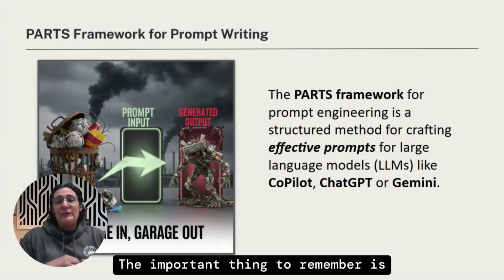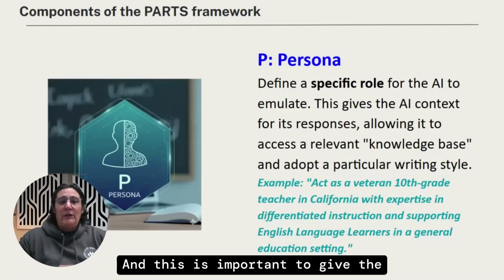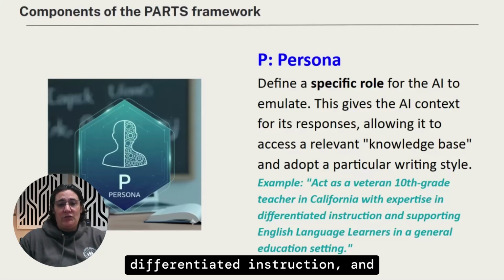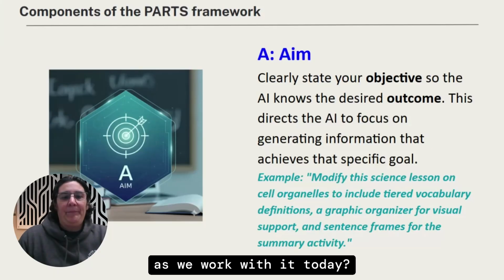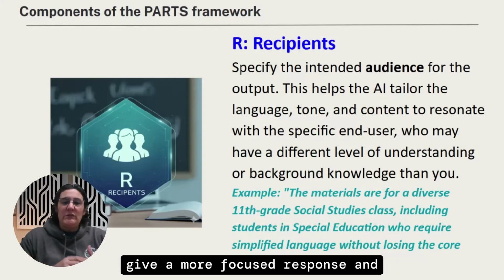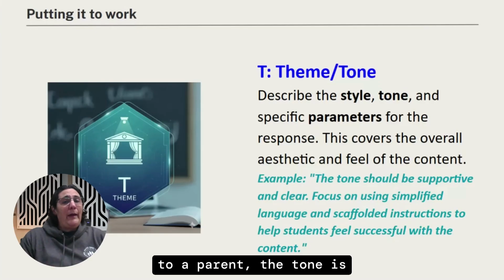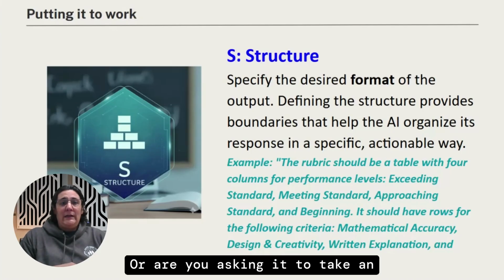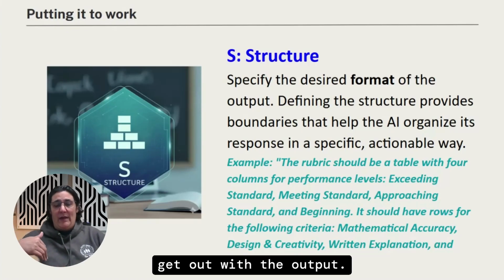Master AI Prompting PARTS Framework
Summary

Debbie introduces the Parts Framework for crafting effective prompts for AI chatbots like Copilot and Gemini, emphasizing the importance of detailed prompts to improve output quality. She guides educators on how to define persona, aim, recipients, theme, and structure to optimize AI responses.

 Key  Topics

Parts Framework for prompts
Persona, Aim, Recipients, Theme, Structure
Improving AI output quality
Prompt engineering for educators

Chapters

00:00 Introduction to Chatbots in Education
02:25 Understanding the Parts Framework
07:41 Applying the Parts Framework for Effective Prompts
09:04 Iterative Improvement with AI Chatbots